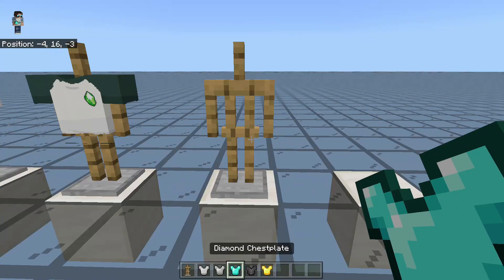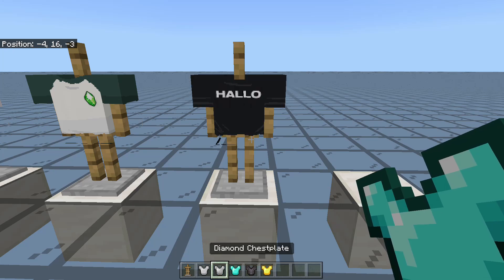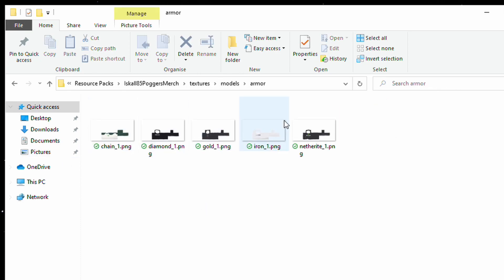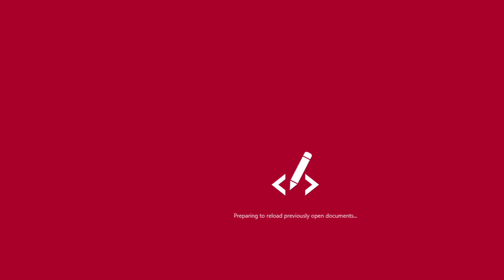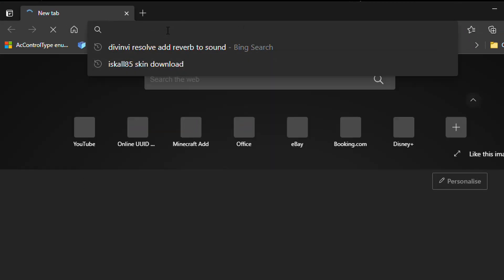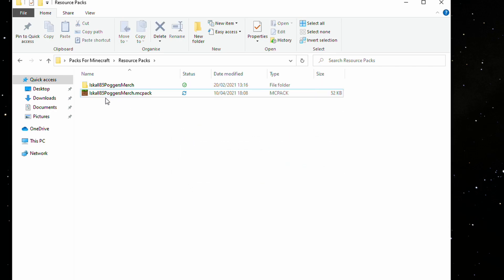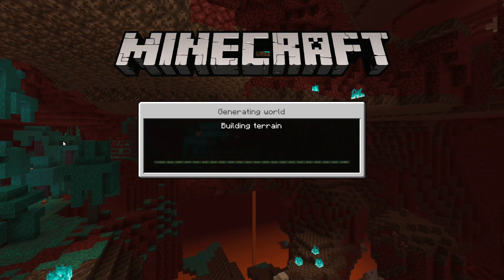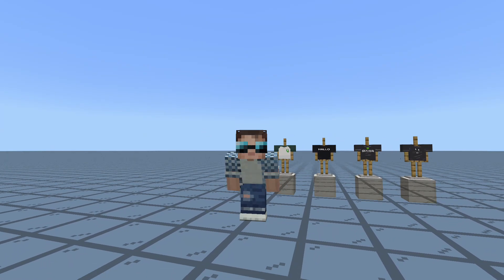How To Create Your Own Resource Pack for Minecraft Bedrock Edition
All content show in this video regarding the original resources belong to Iskall85 and his team, I have used them in this video for demonstration purpose only.

►Chapters

0:00 Intro
0:54 The Tutorial
6:00 Outro

►Information for the video

Download my Resource pack thats shown in the video for Iskall's Poggers merch for bedrock edition